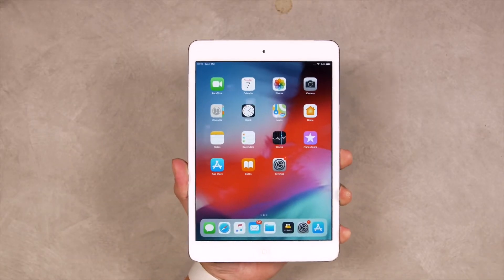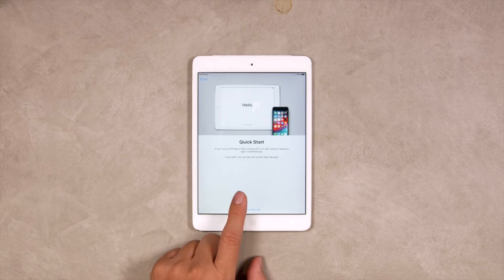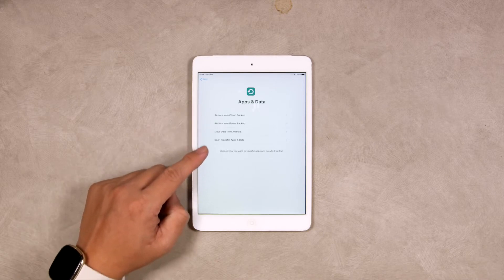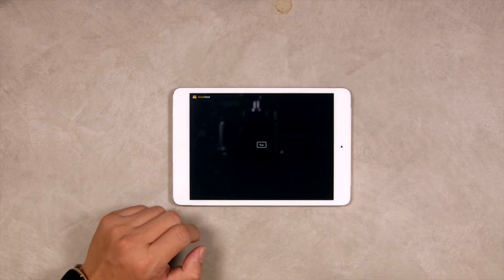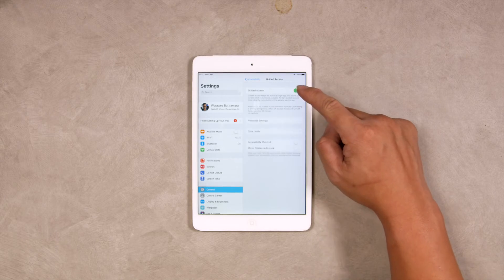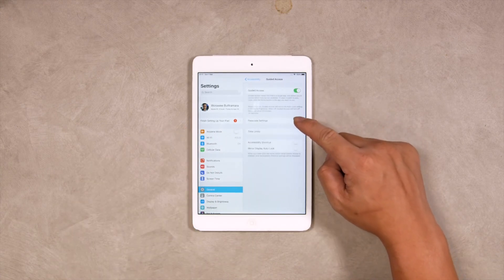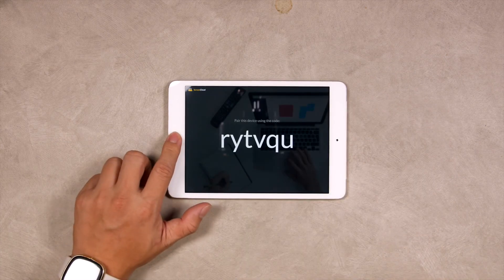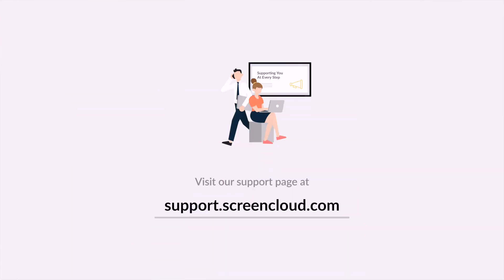How to set up your Apple iPad for digital signage with ScreenCloud